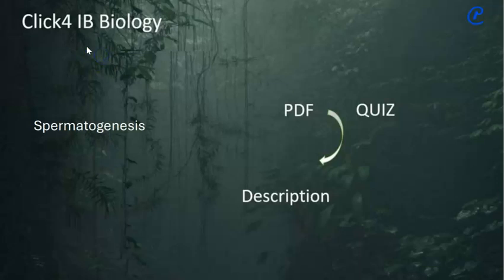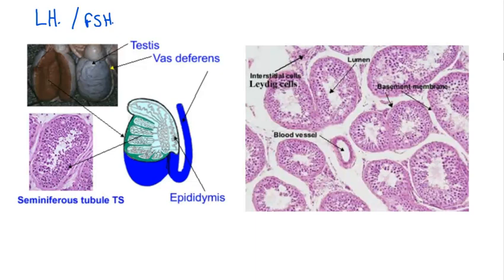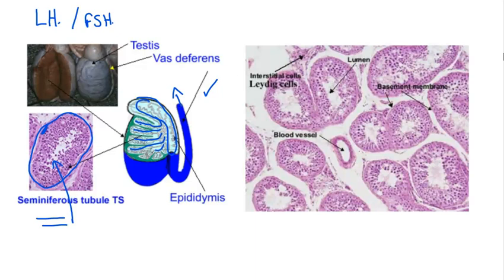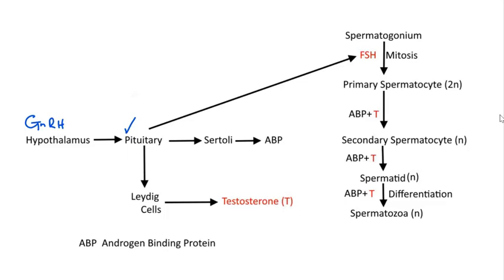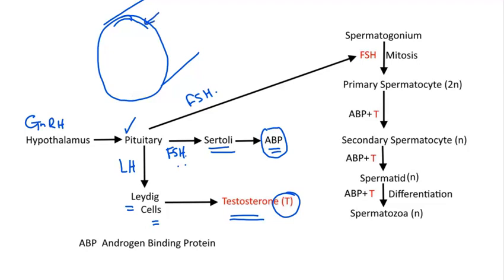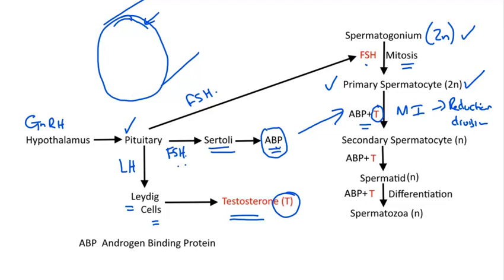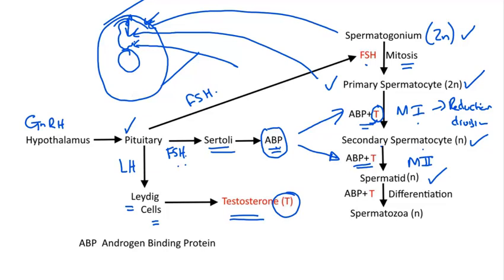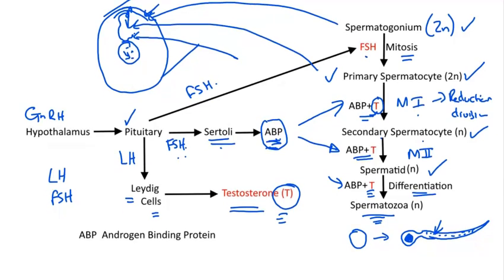11 Spermatogenesis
The topic of questions will be about the stages of spermatogenesis

0:00 Introduction to Spermatogenesis
0:37 The Role of the Testes and Seminiferous Tubules
1:12 Hormonal Regulation: LH, FSH, and Testosterone
2:22 Role of Leydig Cells in Testosterone Production
3:00 Role of Sertoli Cells and Androgen Binding Protein (ABP)
3:45 Mitosis of Spermatogonia and Formation of Primary Spermatocytes
4:28 Meiosis I: Formation of Haploid Secondary Spermatocytes
5:10 Meiosis II: Formation of Spermatids
5:55 Differentiation of Spermatids into Sperm Cells
6:38 Structure of a Mature Sperm Cell: Head, Midpiece, and Tail
7:23 Sperm Maturation in the Epididymis and Transport via Vas Deferens
8:00 Summary and Next Video Preview